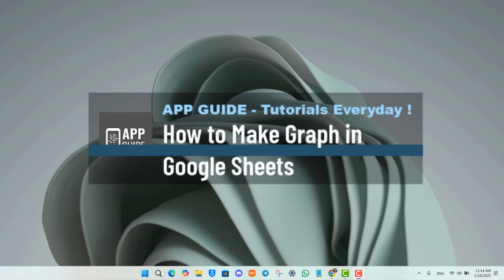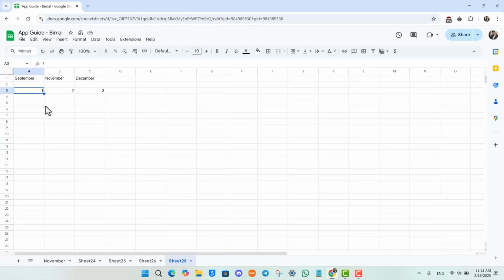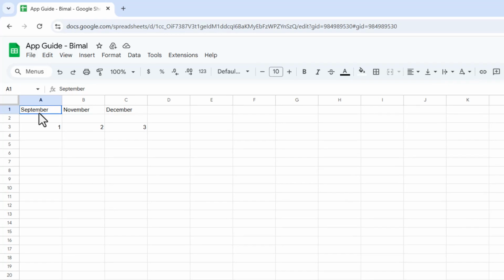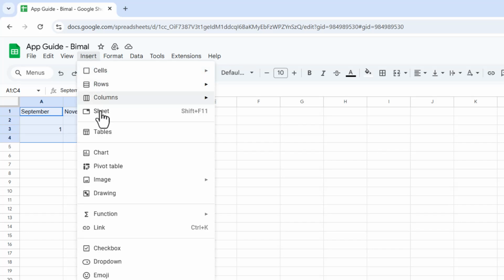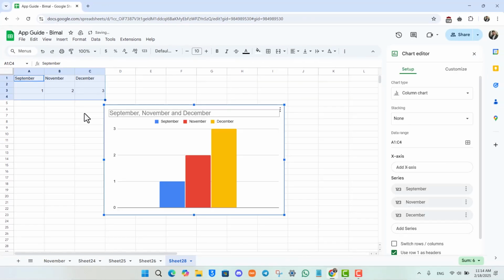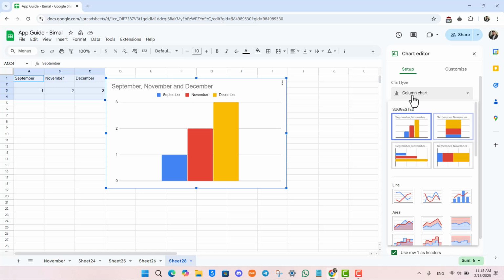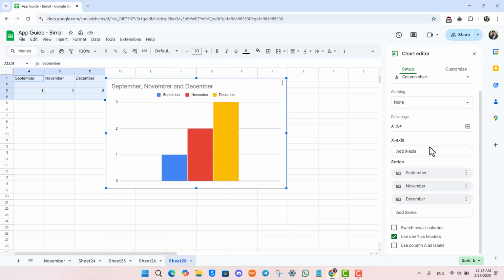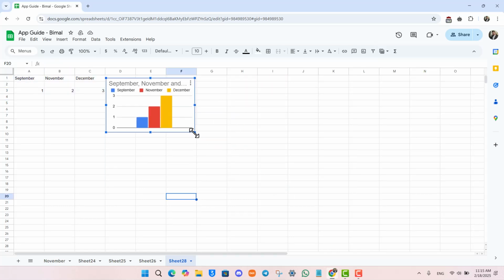How to Make Graph in Google Sheets !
Creating a graph in Google Sheets is an easy way to visualize your data and make it more understandable. Whether you need a bar chart, line graph, or pie chart, Google Sheets offers a variety of options to customize your data representation.

To get started, open your Google Sheets document and ensure you have a dataset ready. Highlight the specific cells or columns that you want to include in the graph. This selection will define the data that appears in your chart.

Next, navigate to the top menu and click on "Insert." From the dropdown menu, select "Chart." Google Sheets will automatically generate a chart based on your selected data. By default, it chooses the most suitable chart type, but you can modify it according to your needs.

On the right-hand side, a "Chart editor" panel will appear, allowing you to customize the chart. Under the "Setup" tab, you can switch between different chart types, such as bar, line, column, or pie charts. You can also adjust the data range, edit series, and configure other settings.

If needed, switch to the "Customize" tab to change the chart's appearance, including colors, labels, legends, and gridlines. Once you’re satisfied with your chart, you can resize or move it within the sheet for better presentation.

Using Google Sheets' built-in graphing tools makes data visualization simple and effective, whether for reports, presentations, or analysis.

Timestamps:
0:00 Introduction
0:08 Selecting data for the graph
0:23 Using the "Insert" menu
0:30 Choosing a chart type
0:45 Customizing the graph
1:05 Conclusion